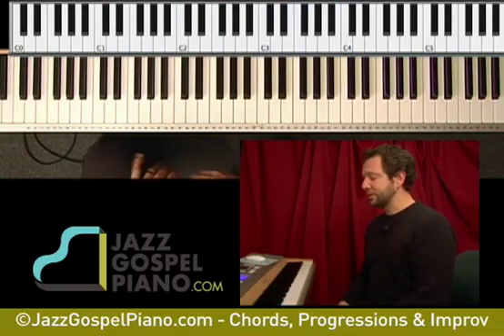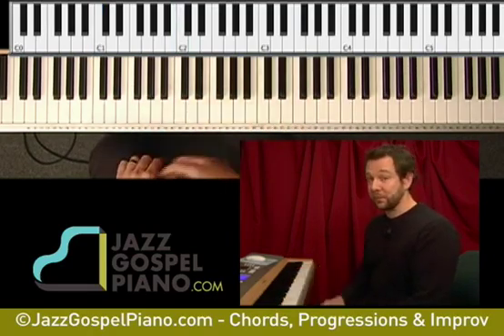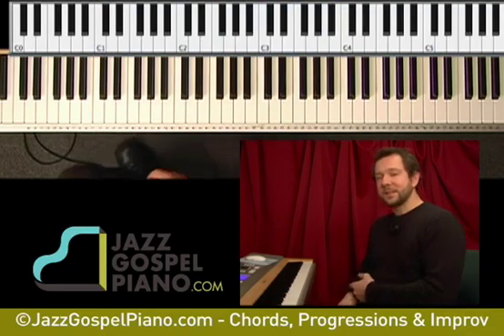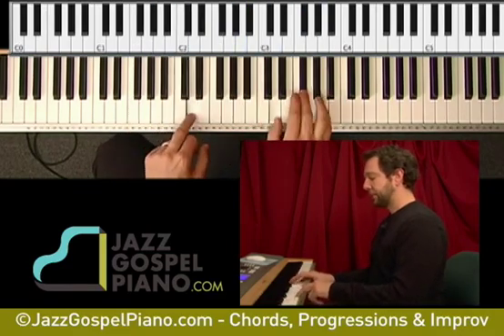JGP10 6 Inverting Chords